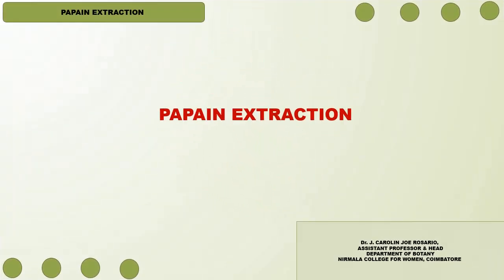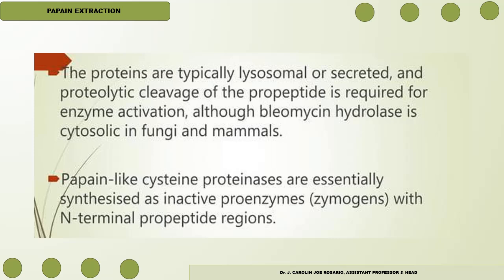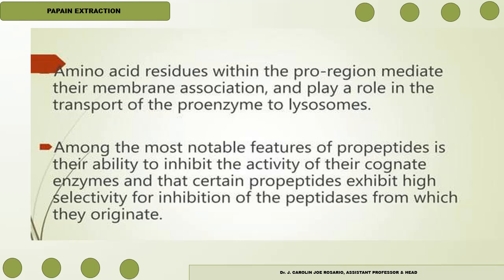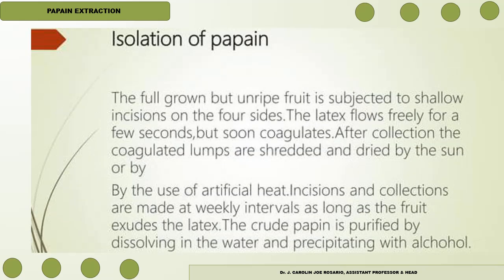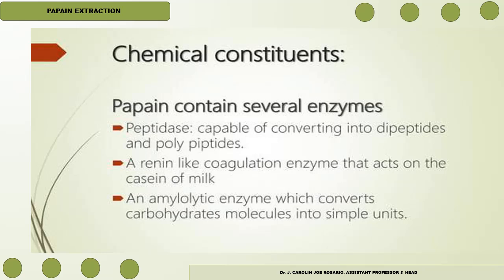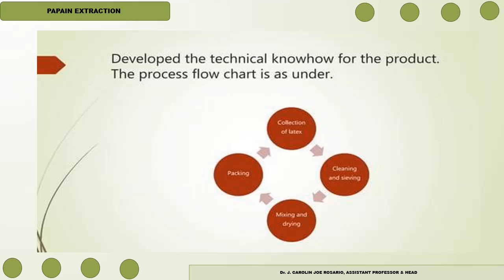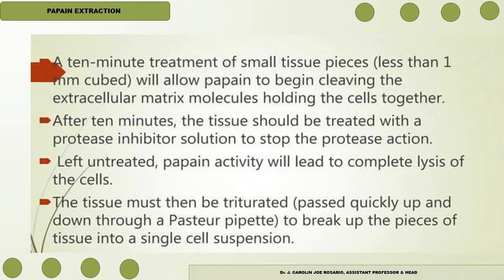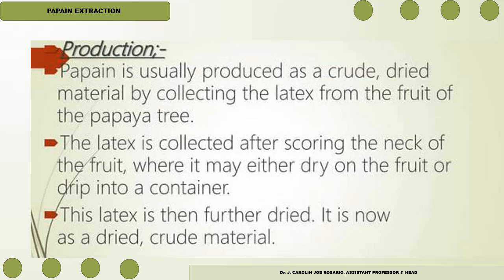Horticulture | Dr. Carolin | BOTANY